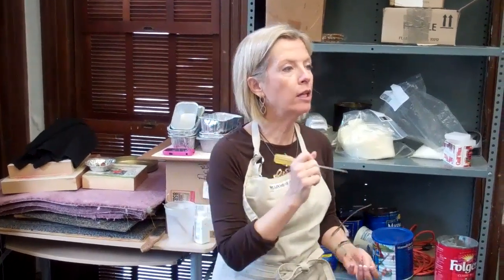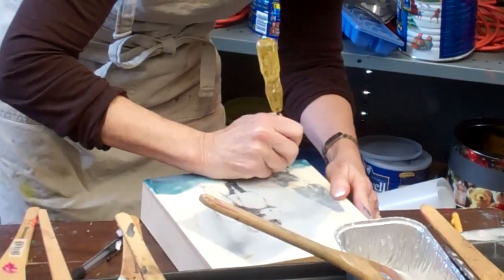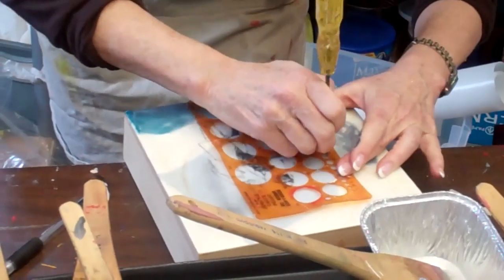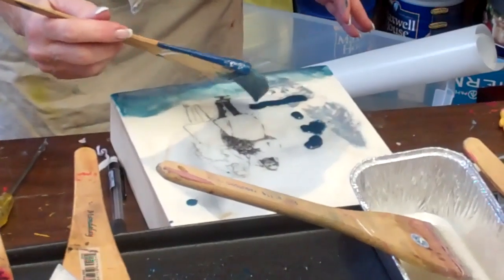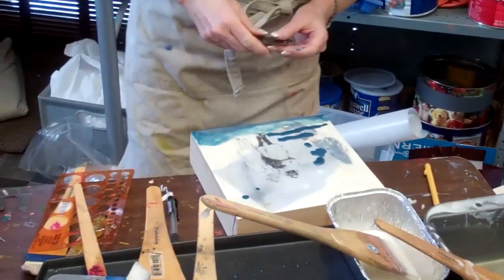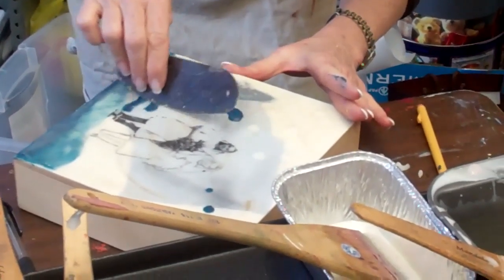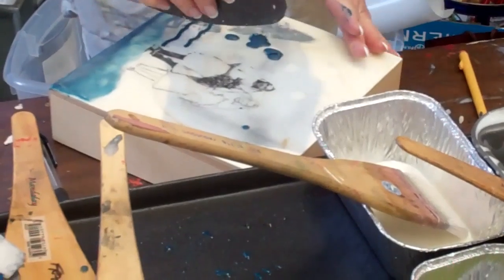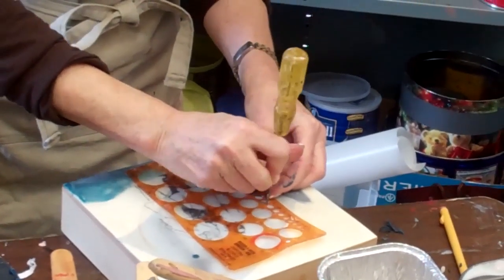How to Paint with Encaustic Paints, Embedding Wax Part 4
In her fourth demonstration, Francesca Azzara demonstrates embedding wax into the surface to create clean and precise edges.  She has a slight glitch with part of the demonstration and discusses how to solve the problem.